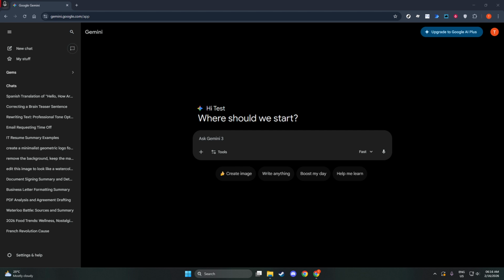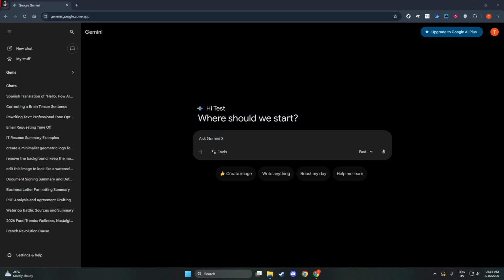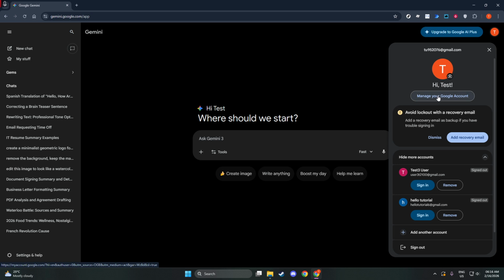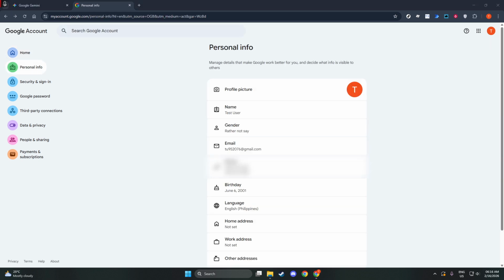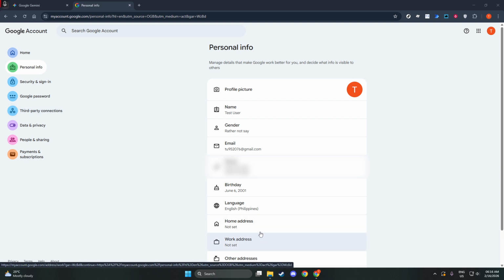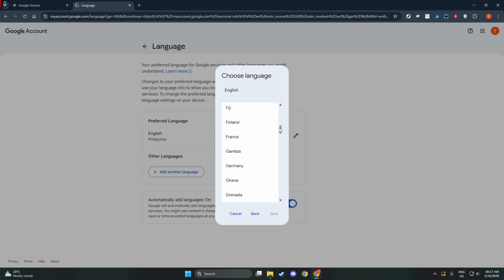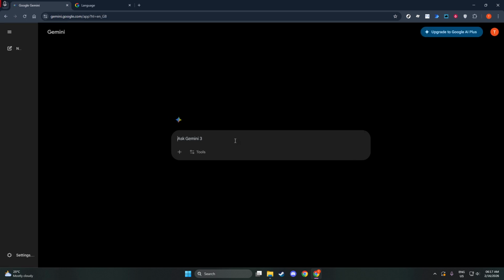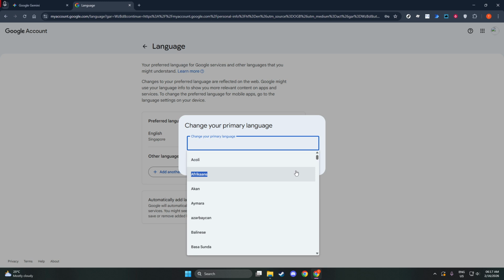How to Change Output Language in Gemini [2026 Full Guide]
How to Change Output Language in Gemini

In this video, we show you exactly how to change output language in Gemini to tailor your AI-generated responses to your specific linguistic needs. Adjusting the primary communication parameters is essential for users operating in multilingual environments or those requiring localized content for international projects.

We navigate the account settings and linguistic preferences to modify the default response behavior of the model. Mastering this specific tool improves workflow, organization, and project quality by ensuring that all generated insights and data are delivered in the most effective language for your current objective.

Technical Specs:
Software: Gemini; Feature: Settings